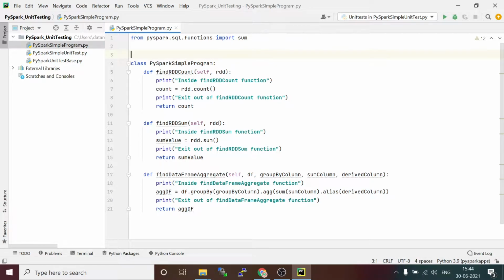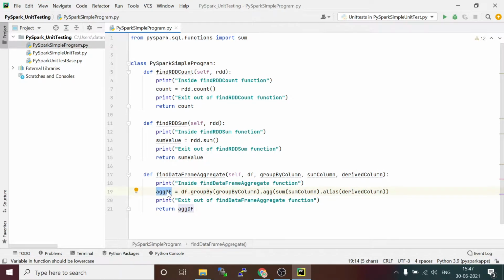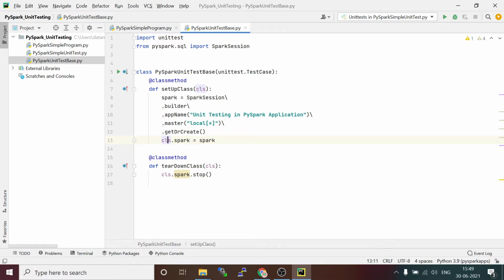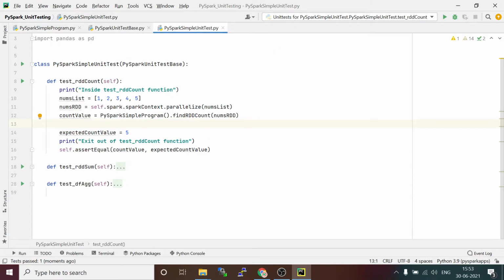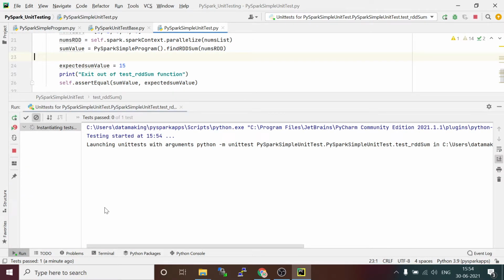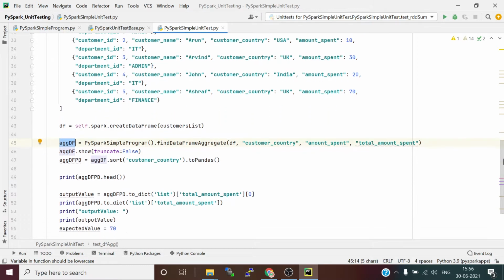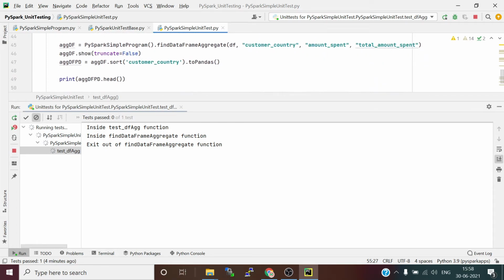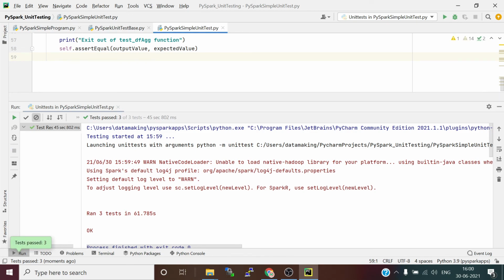How to do Unit Testing in PySpark Application | Spark FAQs | SFAQs | SparkFAQs